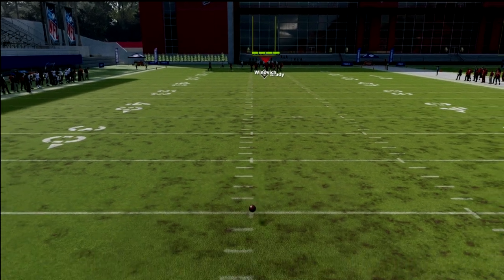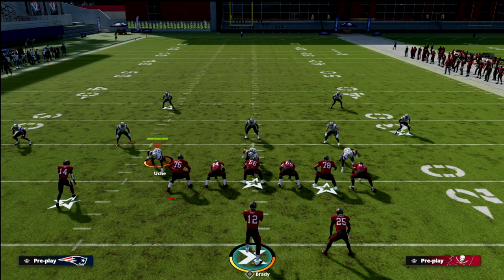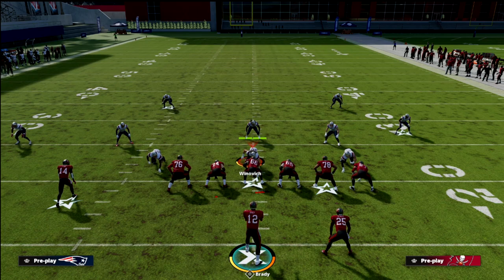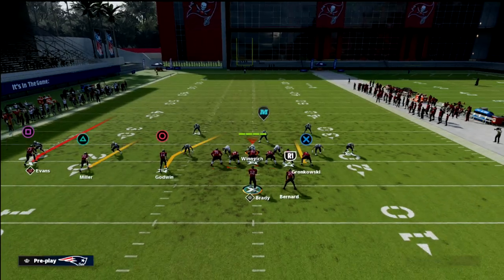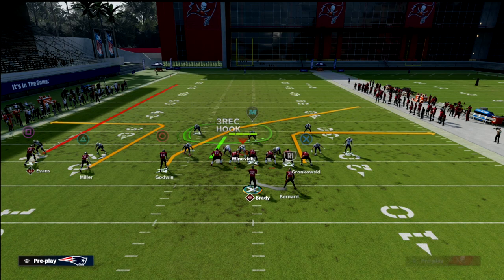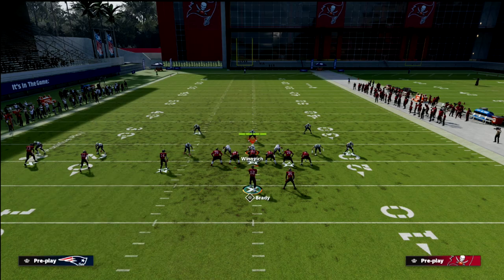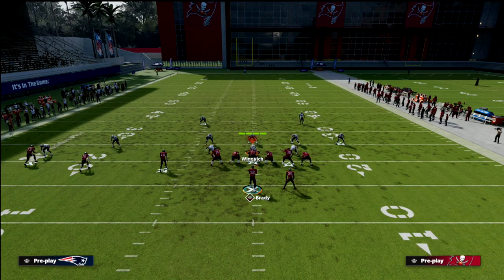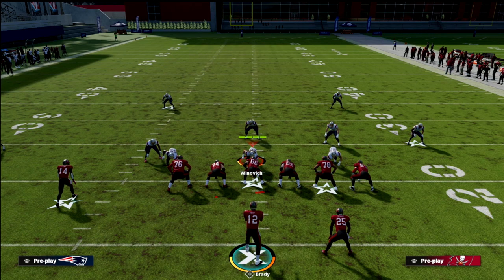Everything You Need To Know About Using Hitch Routes In Madden 22